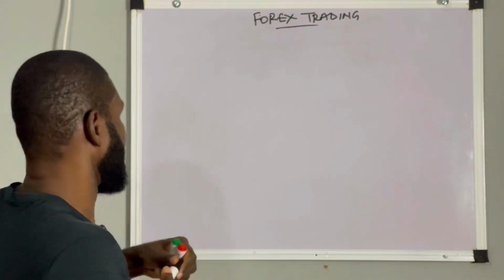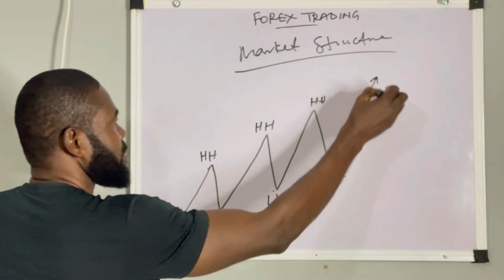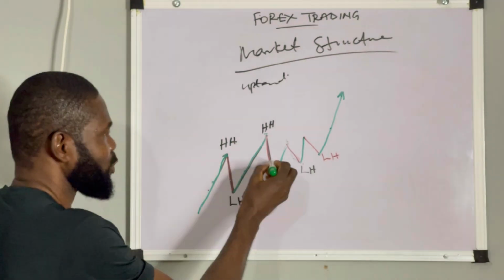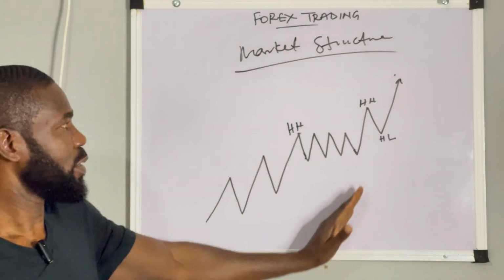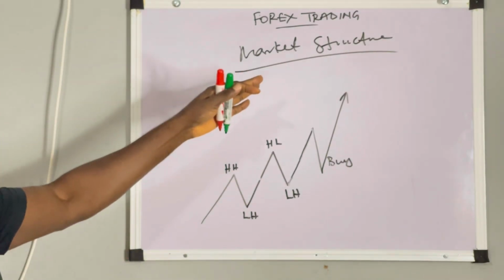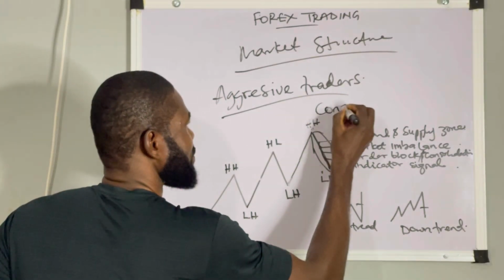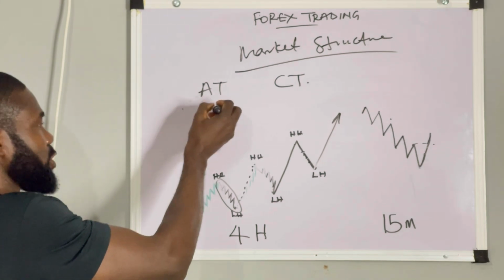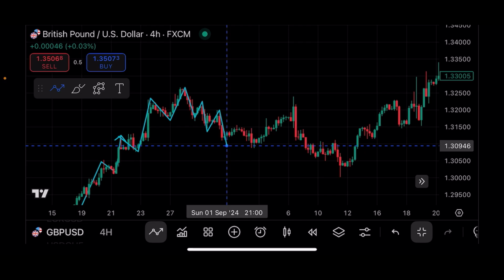Forex Trading Market Structure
Forex trading market structure for beginners and advanced forex traders